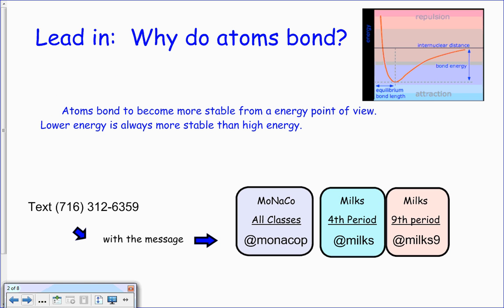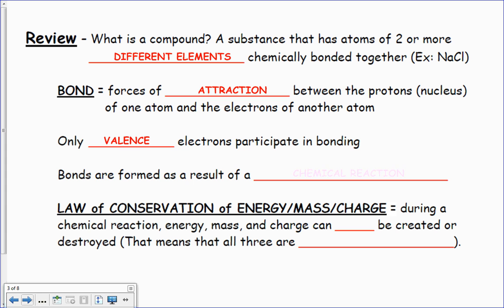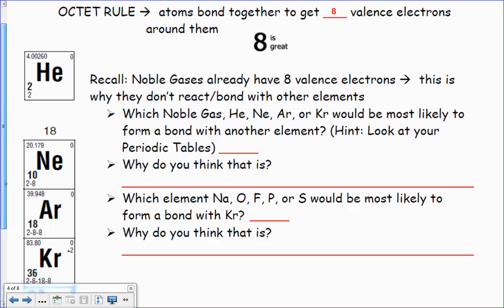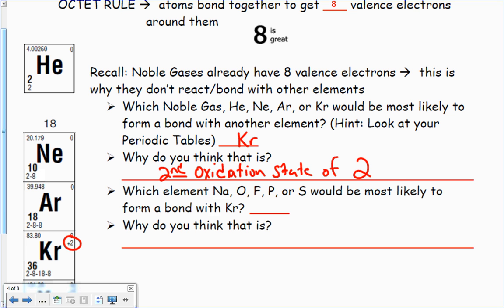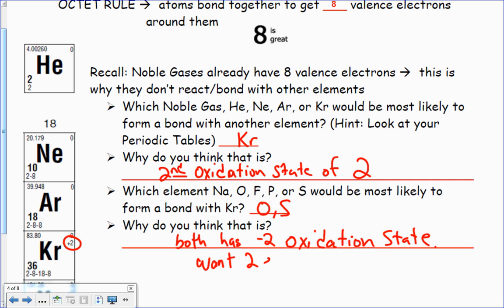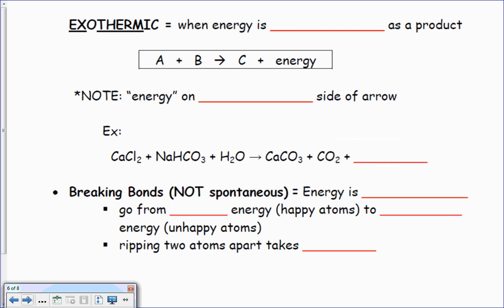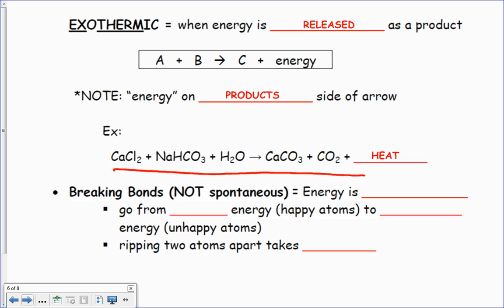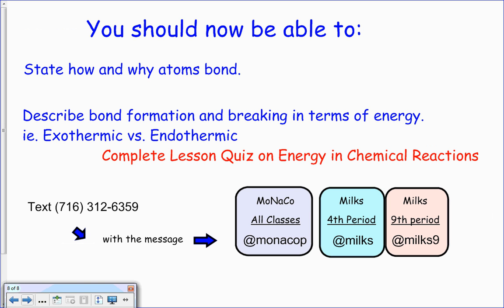Milks Bonding 01 (Review and Energy)